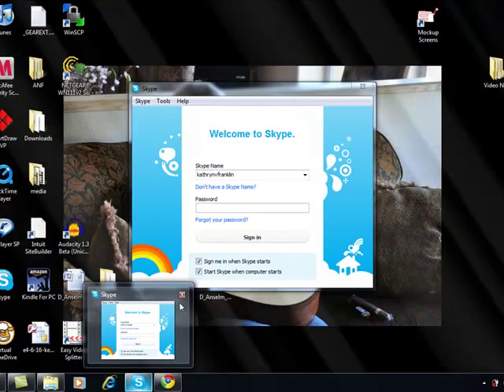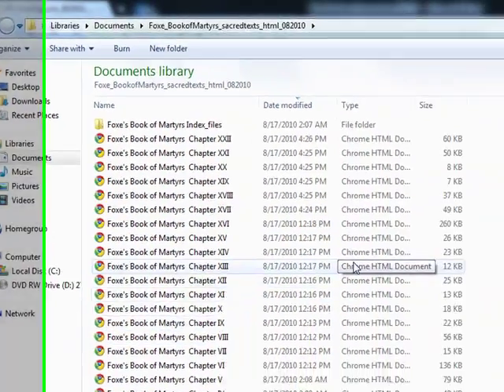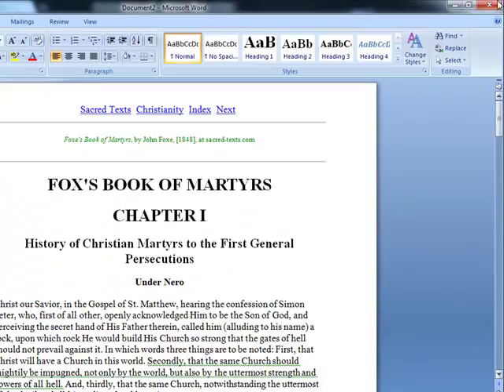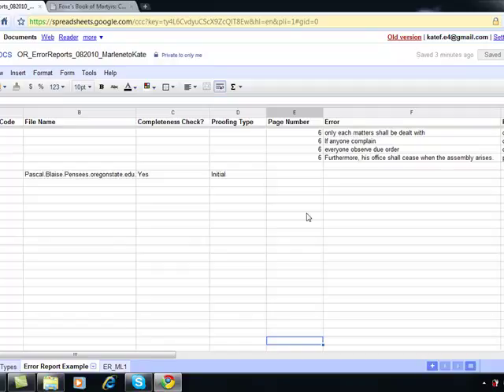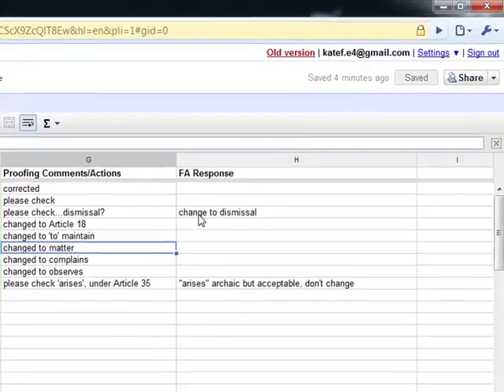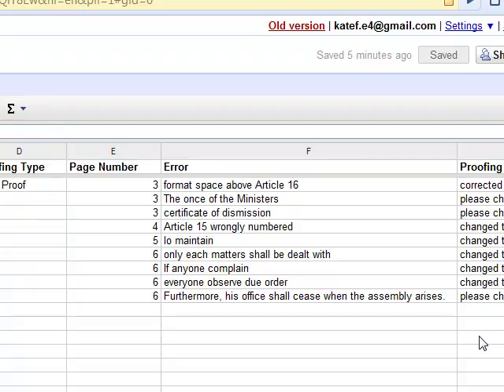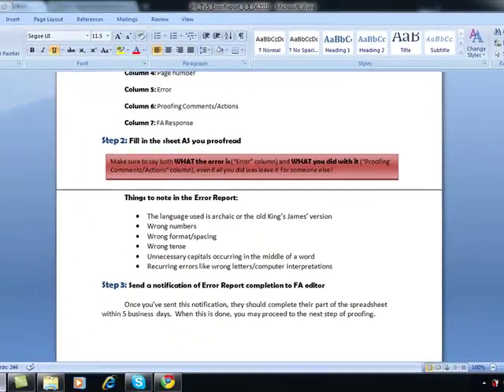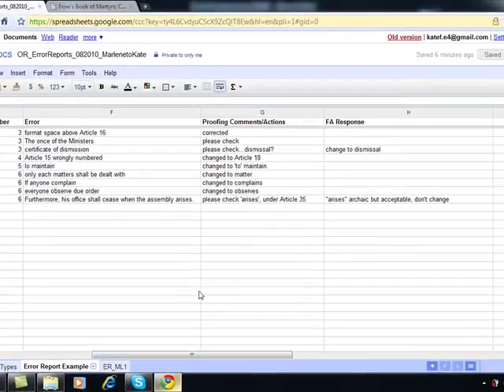PR TV5 ErrorReport2 01 082010